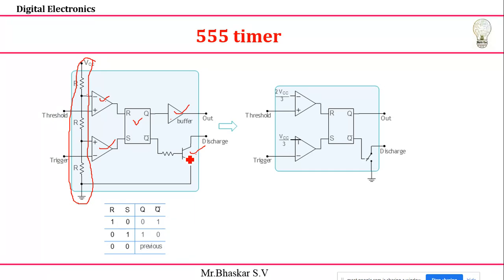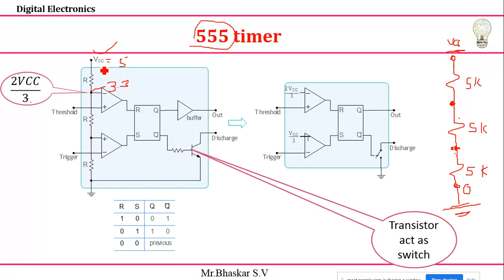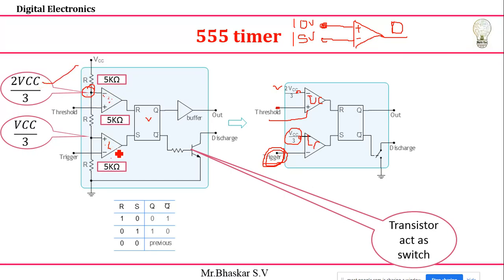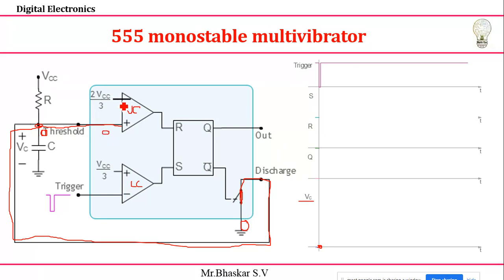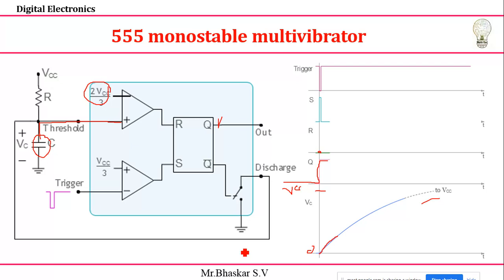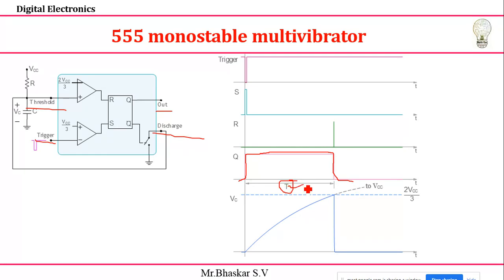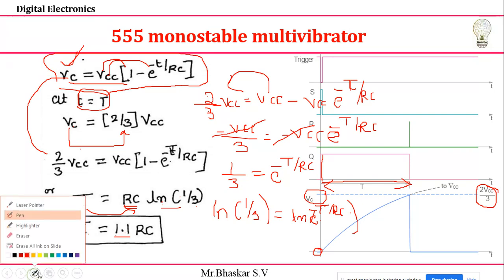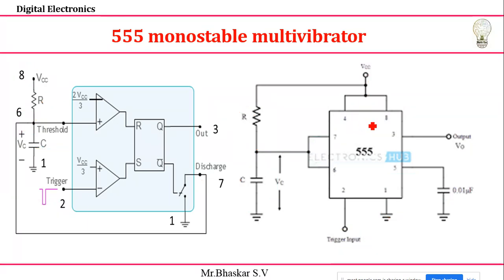555 monostable Multi vibrator